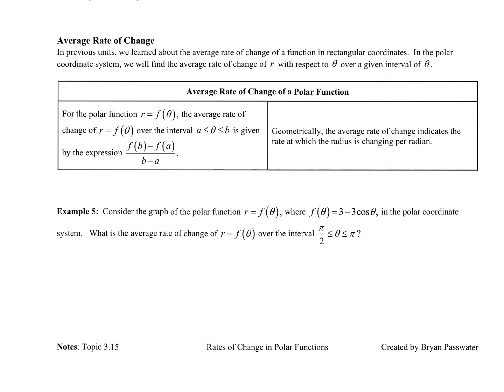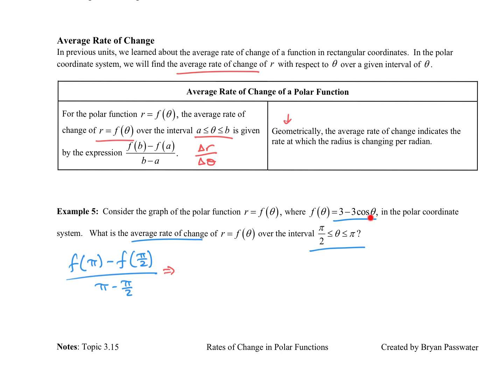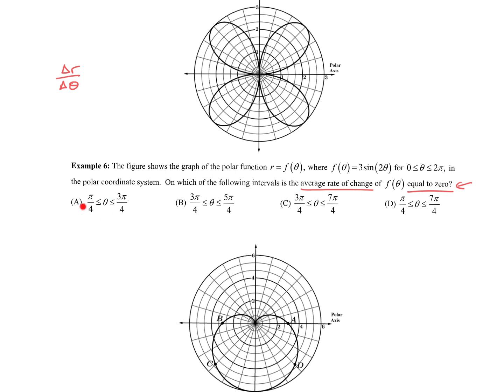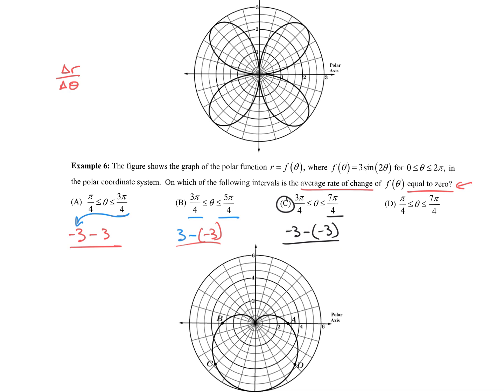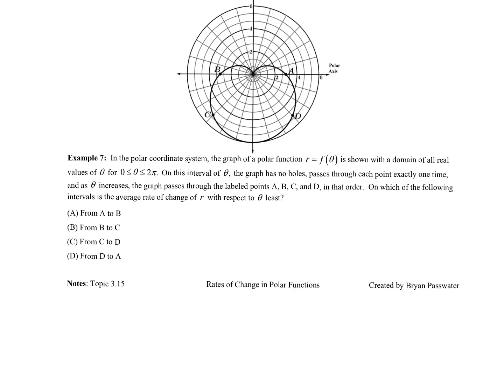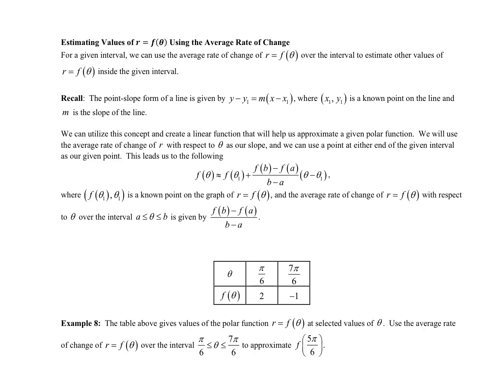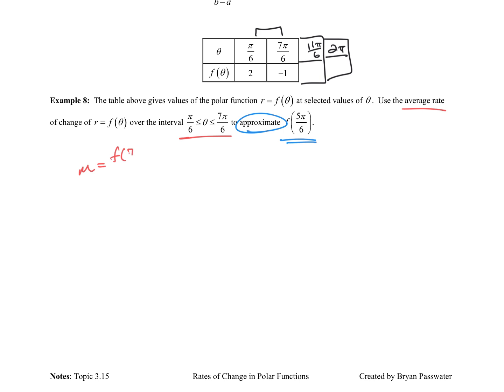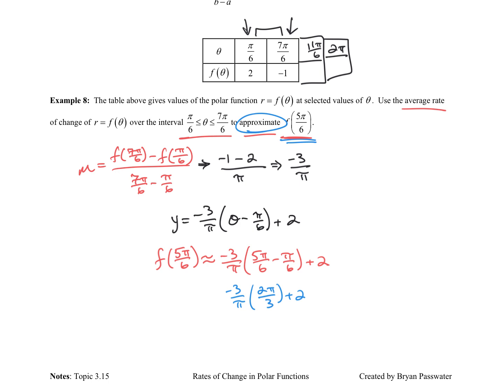3.15 Part 2 - Rates of Change Polar Functions